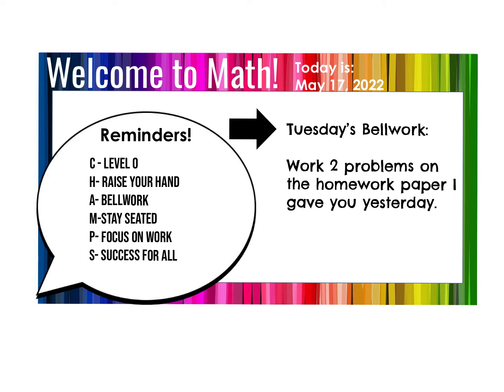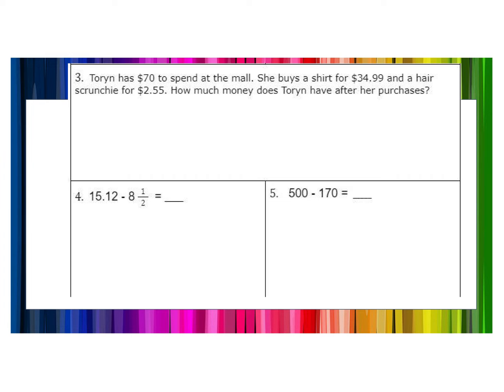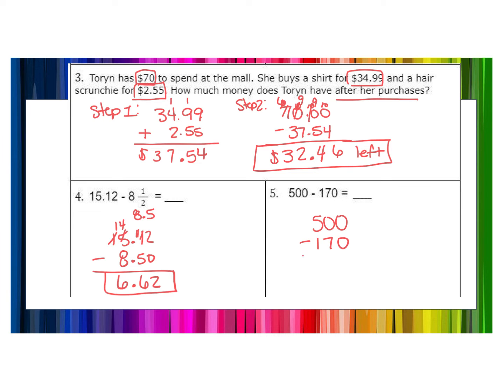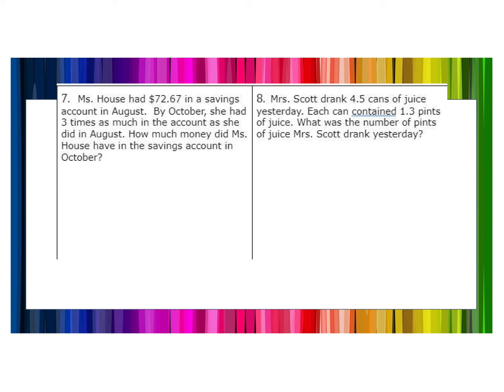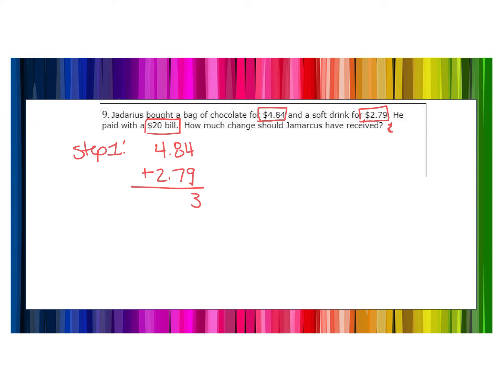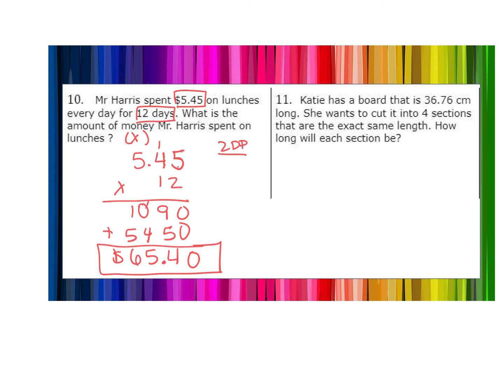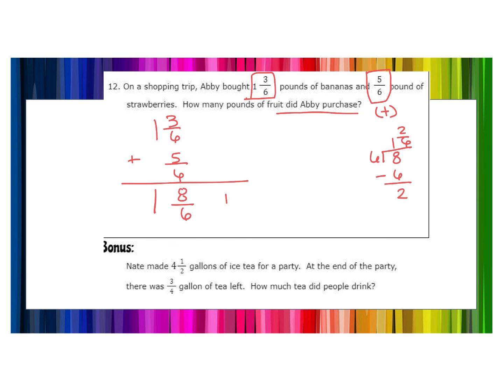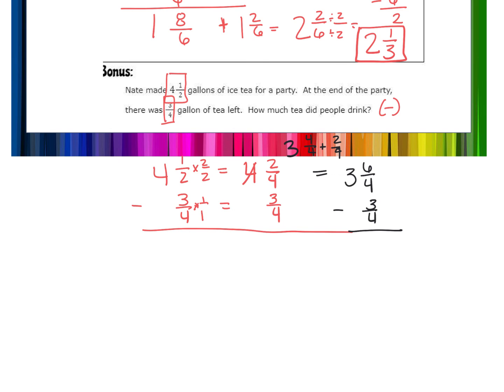Week 19 Spring Tuesday 5-17